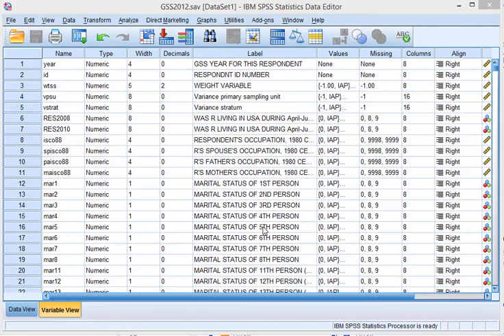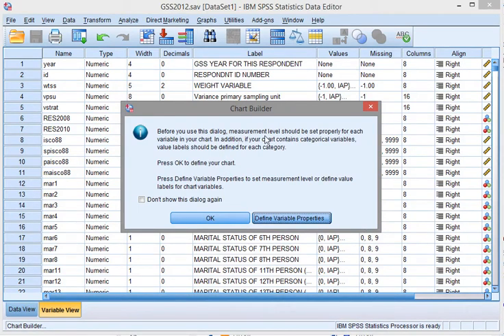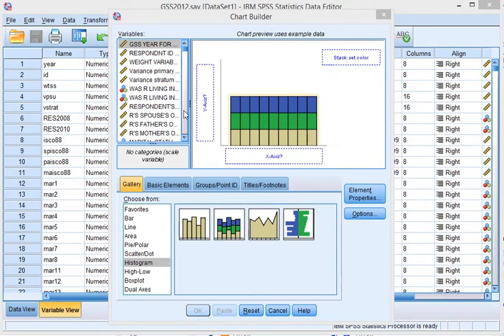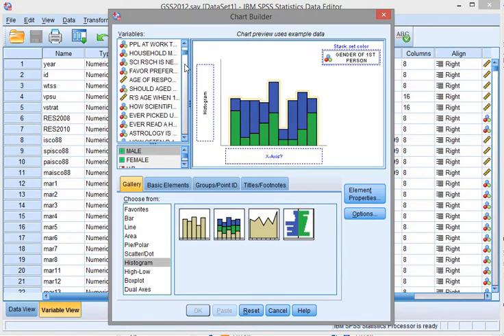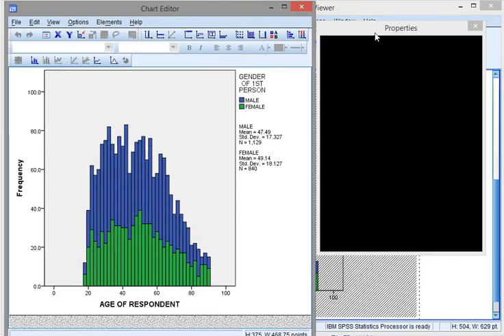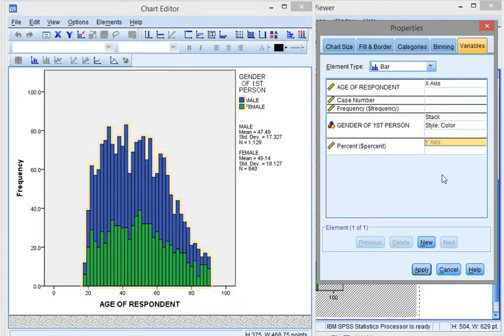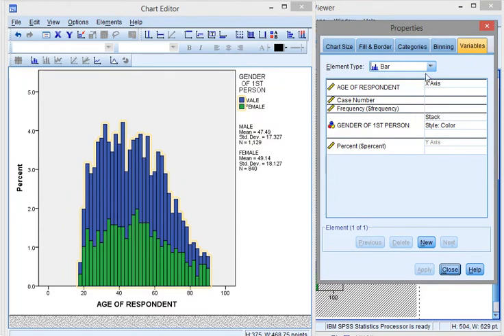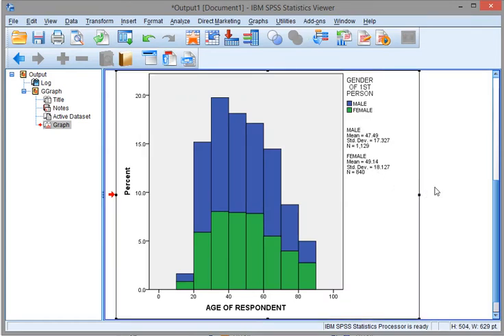SPSS: Stacked Histogram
Instructional video on how to create a stacked histogram in SPSS.